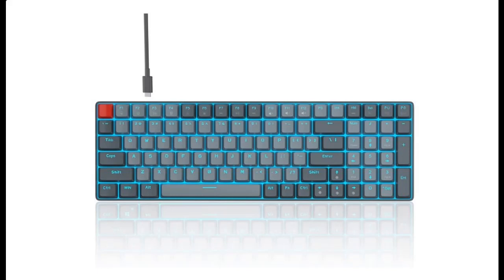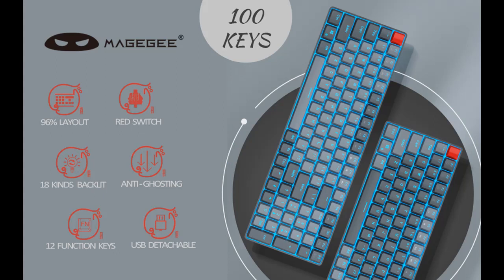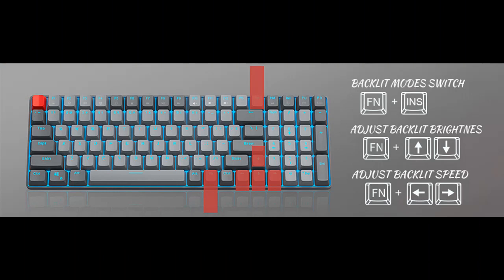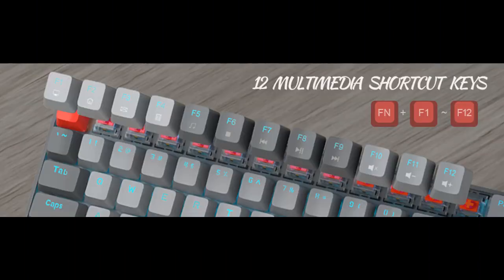MageGee 100 Keys Wired Mechanical Gaming Keyboard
Overview/Details/Reviews| MageGee 100 Keys Wired Mechanical Gaming Keyboard, 96% Compact Layout LED Blue Backlit Keyboard for PC Laptop, Detachable USB-C Cable, with Numpad Arrow Keys, Red Switch, Grey Black

MageGee 100 Keys Wired Mechanical Gaming Keyboard, 96% Compact Layout LED Blue Backlit Keyboard for PC Laptop, Detachable USB-C Cable, with Numpad Arrow Keys, Red Switch, Grey Black